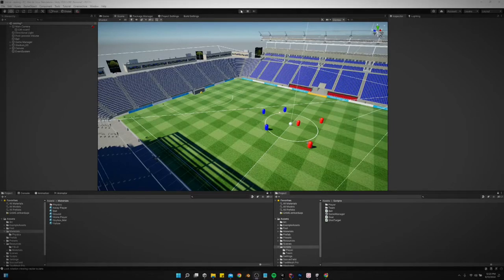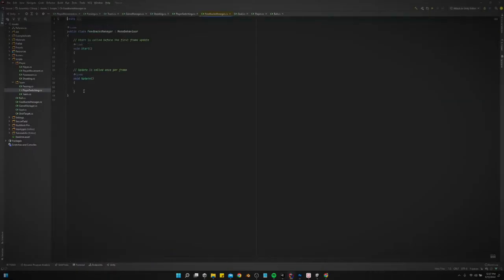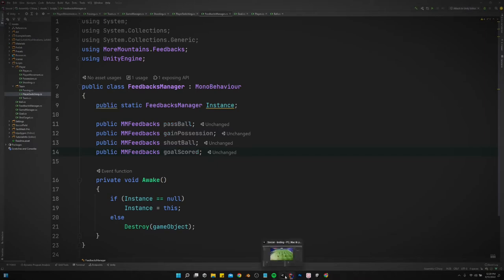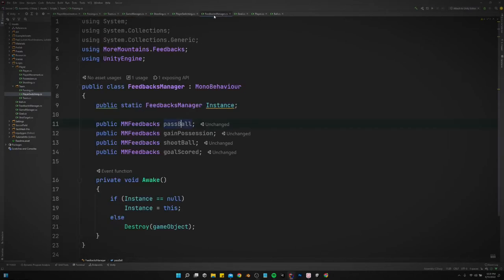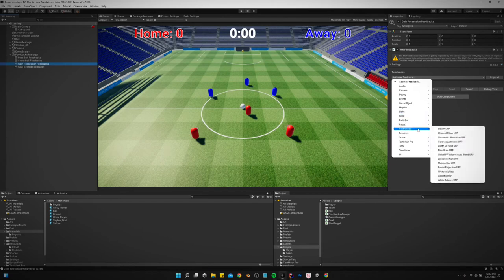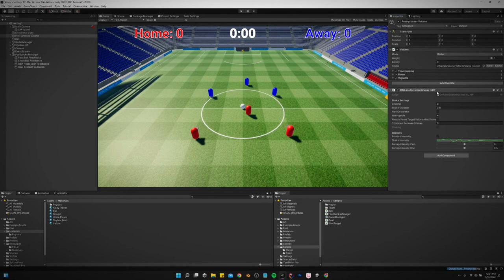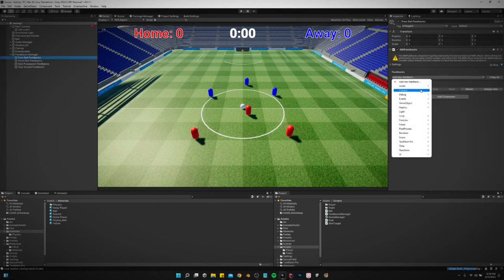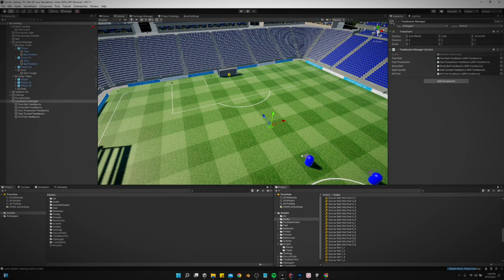Adding Polish With FEEL Unity Asset || Unity Soccer Game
Using FEEL to add polish to my Unity soccer game.